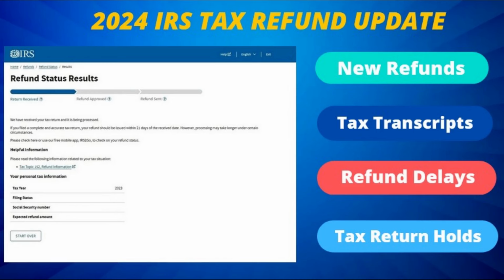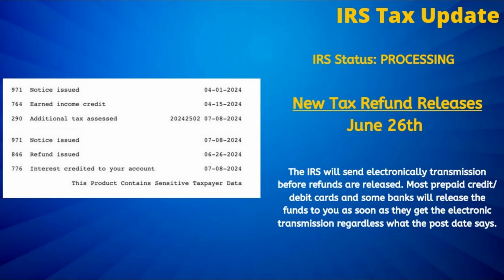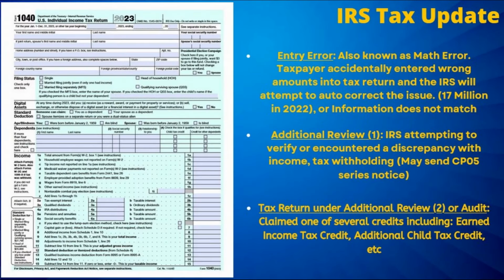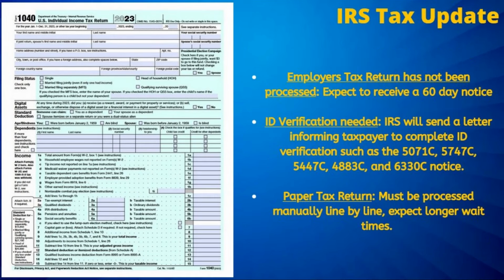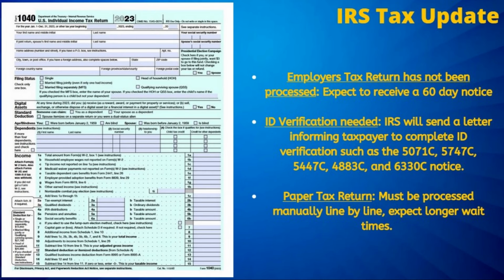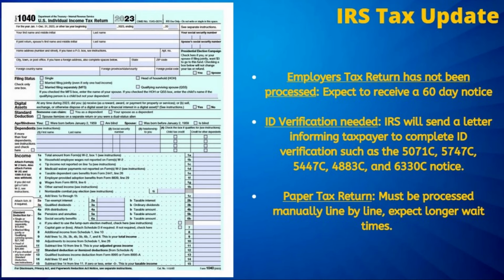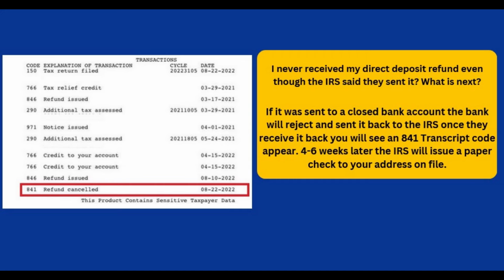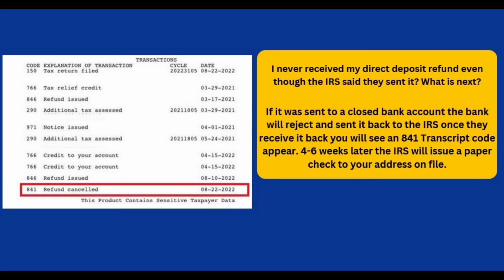2024 IRS TAX REFUND UPDATE - NEW Refunds Approved, Tax Delays, Refund Assistance, Transcripts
On today’s IRS tax refund update we will take a look at the latest developments including the next round of tax refunds scheduled for release this week and from there we will recap some of the top causes of those ongoing tax refund delays many of you are experiencing as well as possible solutions as well as what happens if your direct deposit tax refund is sent to the wrong or closed bank account. Starting out with the latest as the next round of tax refunds is scheduled for release on June 26th as confirmed by the tax transcript seen here, now if you are part of this latest refund batch while most will receive that direct deposit refund post to their bank accounts on June 26th do allow up to 5 additional days for it to post to your bank account before initiating a payment trace with the IRS, also as an additional reminder not all refund status results will update so it is important to check your tax transcripts for the most up to date information available in regards to your tax return and refund processing. Moving onto some of the top reasons behind those tax refund delays that have impacted tax filers including many of our viewers over the course of the last several months include the most commonly reported issue is that of an entry error or what the IRS considers a math error, where the tax filer has accidentally entered a wrong amount on a tax return now that is such a common occurrence that just two years ago over 17 million tax returns contained some sort of error that needed additional action by the IRS to be resolved, and it could be something as simple as just 1 single digit being off on the tax return in question. Another problem impacting some who have had their tax refunds released is the direct deposit refund was sent to a closed bank account, or the bank account listed on the tax return was incorrect, and if you are among those impacted by this you are likely to receive a an 841 refund cancelled code on your tax transcript which means the refund in question was returned back to the IRS as not deliverable, and at which point the IRS will mail out to you as a paper check usually within 4 to 6 weeks of receiving it back

0:00 Introduction
0:21 New Refunds
0:55 Tax Delays
2:57 Refund Assistance
3:30 Refund Cancelled
4:17 Closing